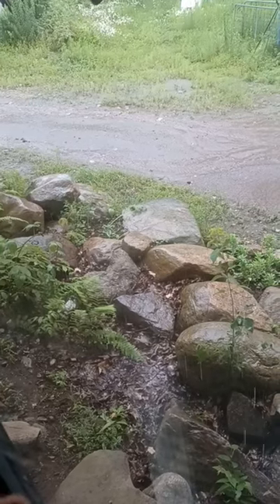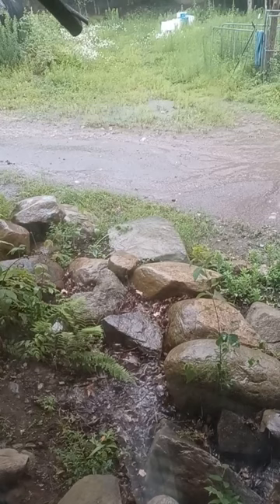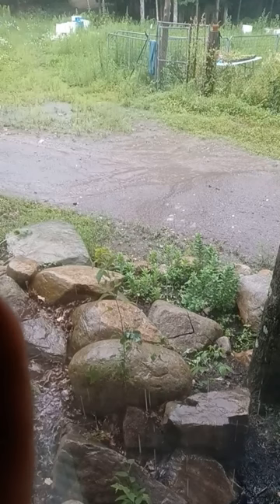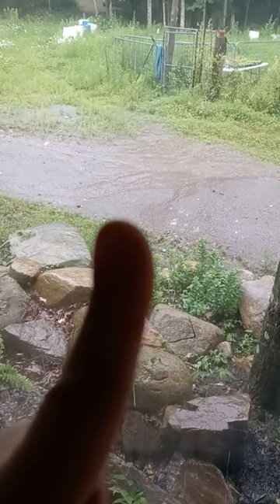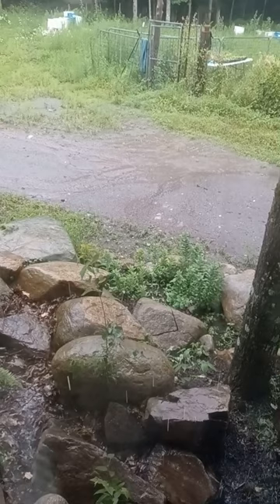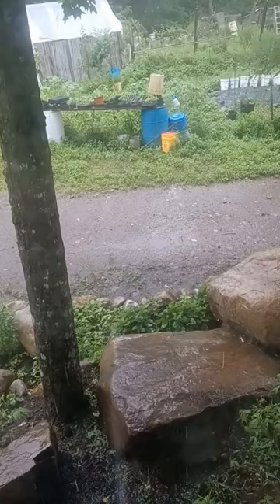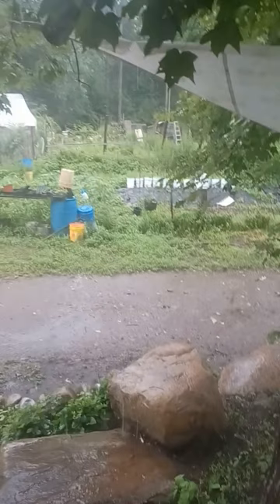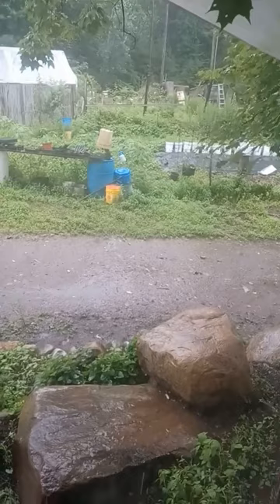Homestead irrigation and my chickweed covered garden